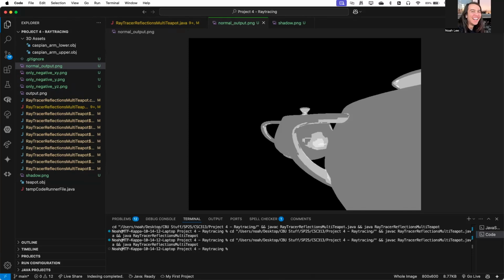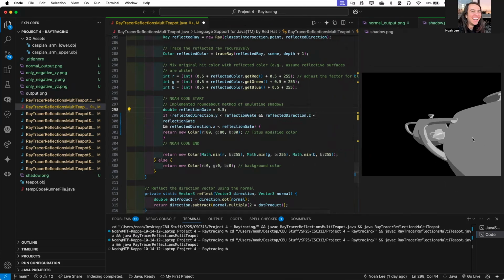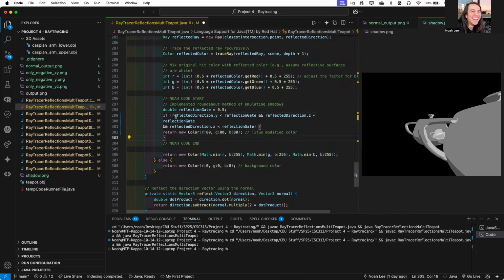CSC313 Raytracing With Shadows